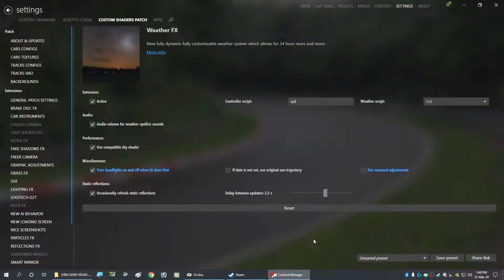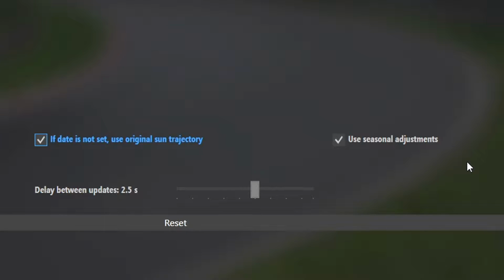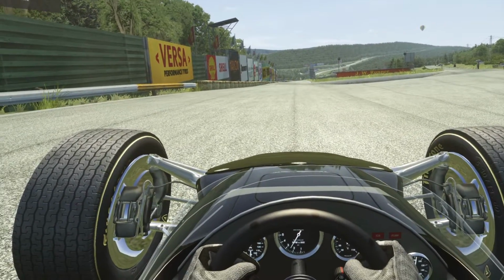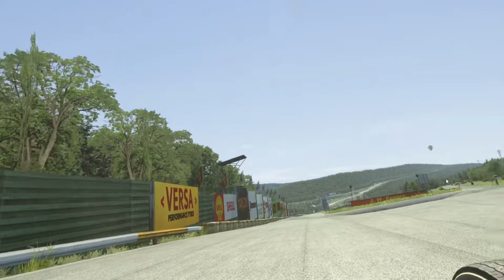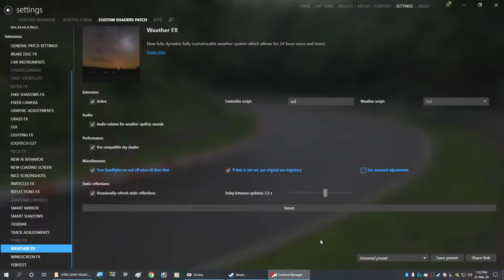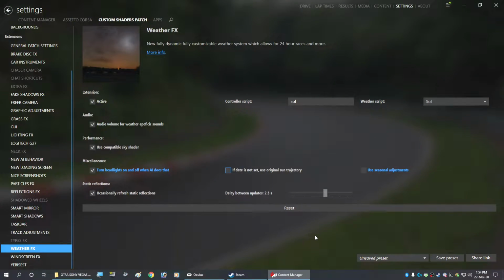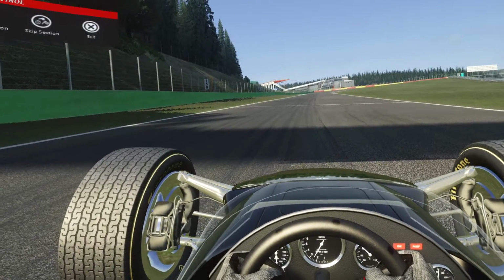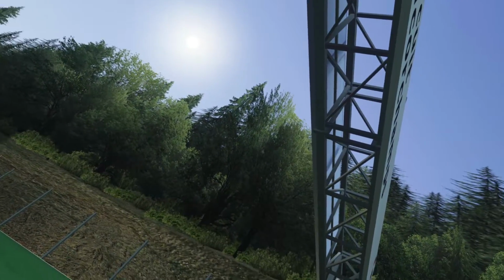So You want to be a Sim Racing Creator - How get set the AC SUN EXACTLY where you want it Tutorial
G'day Viewers. I have just made some changes to one of my Playlists, to be more in line for BRAND NEW Sim-Racing Creators that have never uploaded before. Or for newer Sim Racing Creators that are still learning the craft of recording/editing/& uploading to YouTube. So in today's video, I want to give you a FIVE STEP TUTORIAL on how to place the sun in Assetto Corsa EXACTLY where you might want it, within a 15min range - so you can better change both the look & feel of BOTH your initial Assetto Corsa Race & Hotlap recordings, but also any older saved Replays you may still have as well - ENJOY
MORE MODS, HOTLAPS & TUTORIALS TO COME
Sun Settings Option 1 - Basic Sunrise to Sunset - 3:56
Sun Settings Option 2 - Setting Sunrise Month by Month - 7:08
Sun Settings Option 3 - Setting Sunrise by the Seasons - 16:00
Sun Settings Option 4 - Specialized Sun Placement for Replay Highlights & Crashes - 19:51
Sun Settings Option 5 - Specialized Sun Placement for Thumbnails & Wallpapers - 24:28
Direct Link to the SOL Weather App
Direct Link to the Custom Shaders Patch
Direct Link to the Featured Song Published on Jun 28, 2018

Title: Trapped by Quincas Moreira